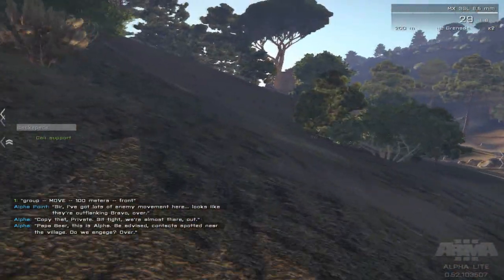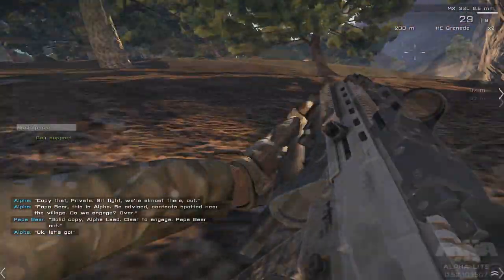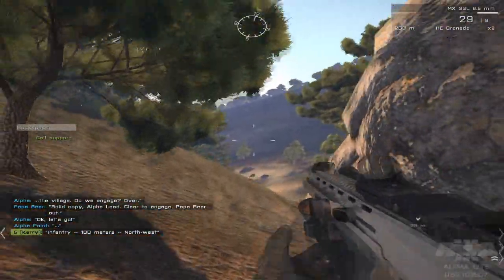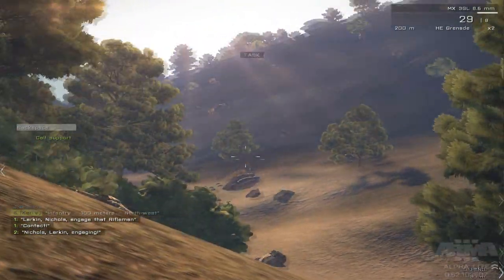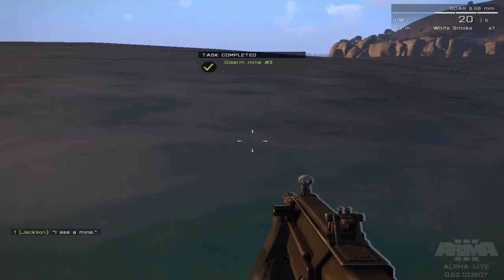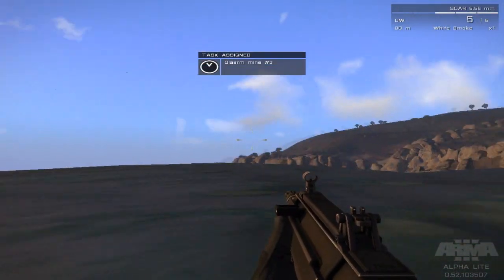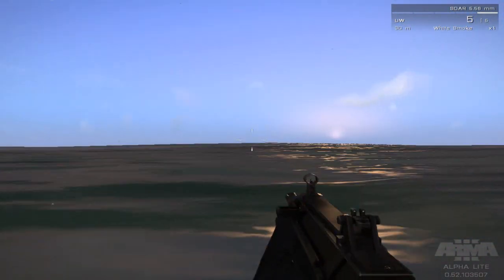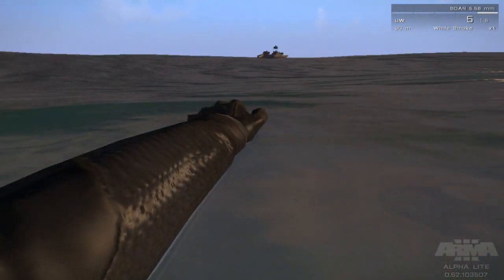Arma 3 Alpha Lite Review [HD]